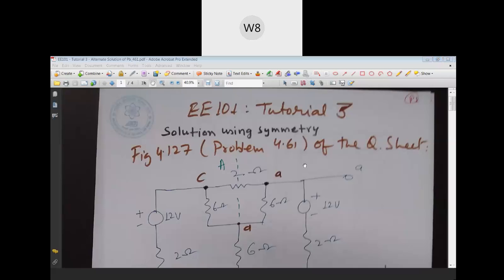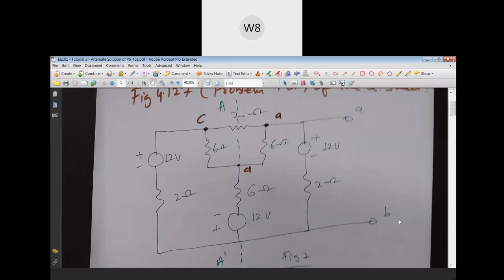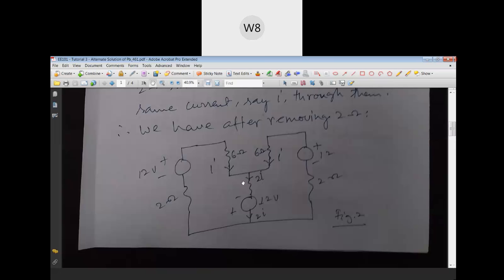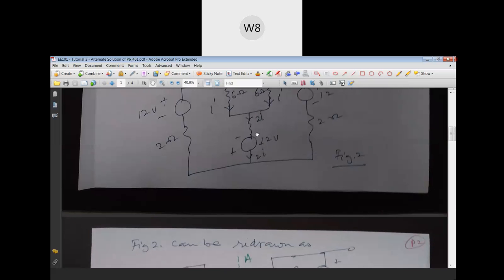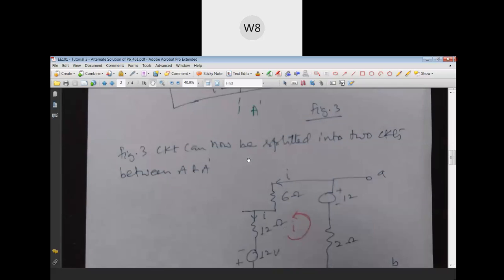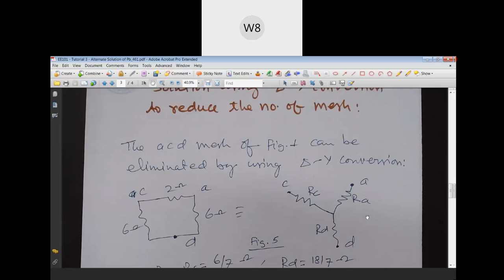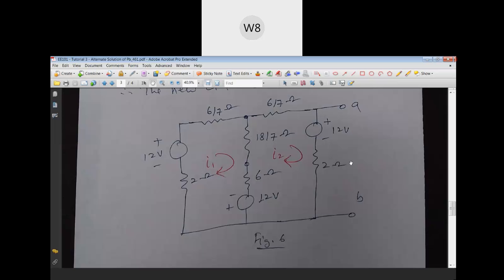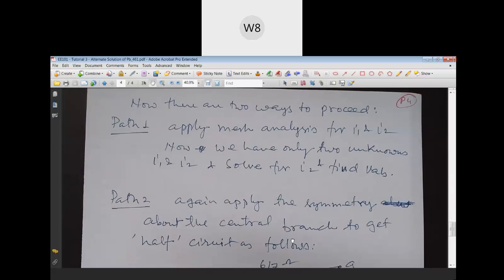EE101 Tutorial 3 - part2